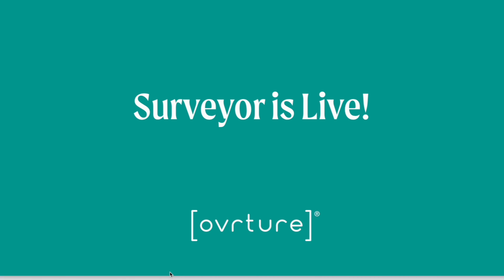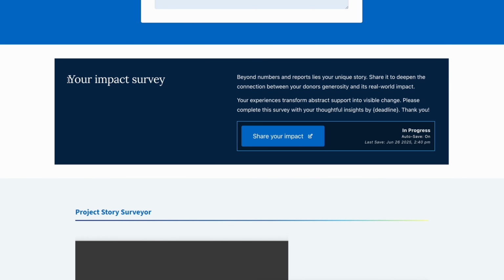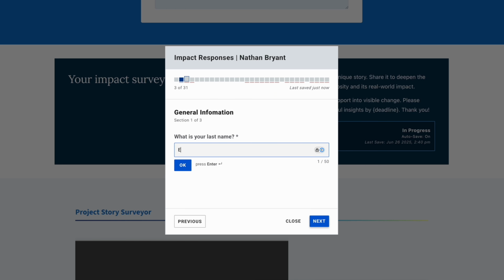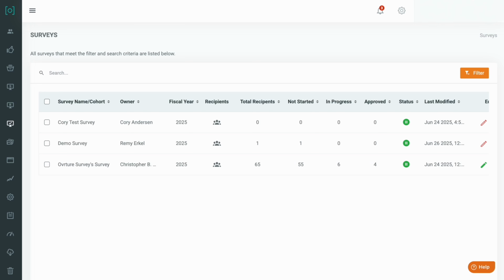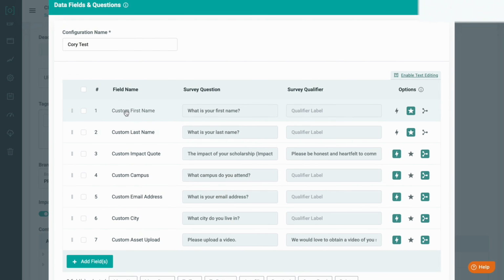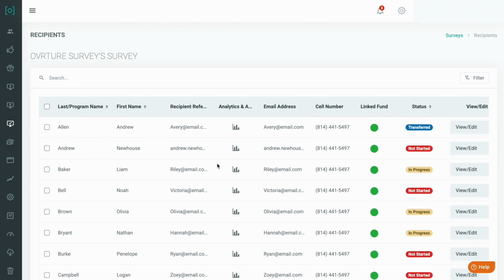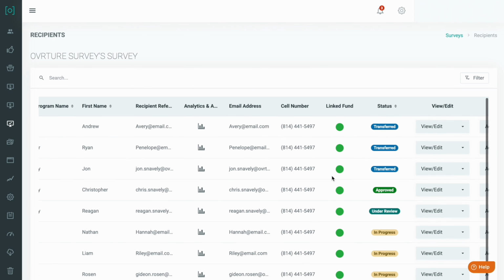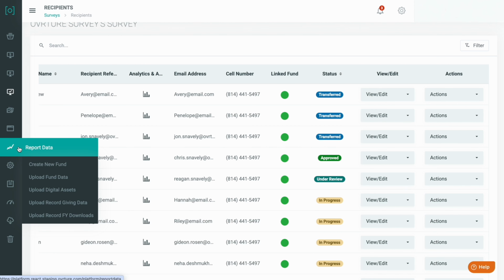Ovrture Surveyor is Live!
As of today—Friday, June 27—Ovrture's Surveyor functionality is officially live.

This represents our biggest platform enhancement of 2025 and the most significant addition since our platform rebuild in 2023. With the new Surveys module, organizations can now collect real-time impact data and story content directly from the people who matter most: students, faculty, clinicians, and grateful patients. Even more, this content flows seamlessly into your stewardship reporting, transforming how teams approach both major donor fundraising and ongoing donor stewardship.

0:00 – Introducing Ovrture's Surveyor Feature
0:06 – Collecting Real-Time Impact Data From Stakeholders
0:30 – Recipient View of a Surveyor Experience
0:43 – Mixing Interactions, Content, and Surveys
1:00 – Mapping Survey Responses to Stewardship Reports
1:39 – Navigating the New Surveys Module in Ovrture
1:50 – Configuring Data Mapping and Survey Questions
2:14 – Adding Survey Recipients One-by-One or in Bulk
2:24 – Sending Magic Links and Accessing the Survey
2:40 – Reviewing and Editing Submitted Survey Responses
3:02 – Approving Data for Integration into Fund Reports
3:16 – Final Thoughts and Feedback Invitation

About Ovrture:

Ovrture is a leading major donor engagement platform, trusted by top nonprofit organizations in education, healthcare, and culture and change sectors.

We custom-design each system to meet your specific needs, enabling personalization at scale and making content creation easy. Our platform empowers teams to create personalized donor sites and tailored stewardship reports, seamlessly integrating with your existing CRM.

With Ovrture, you can make data-driven decisions to enhance donor relationships and engagement.

Ready to see Ovrture in action? Schedule a live demo to explore how we can support your donor communication, fundraising, and stewardship efforts.